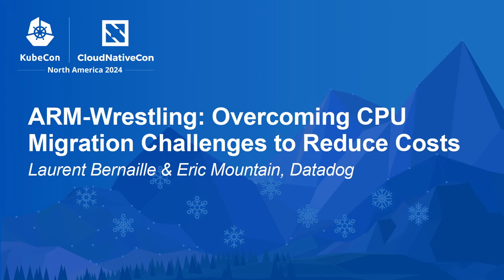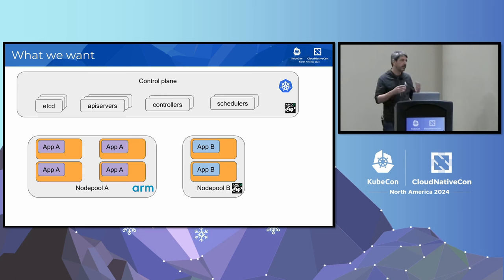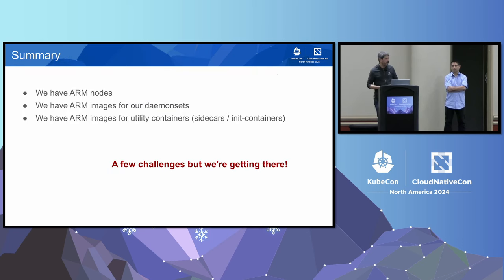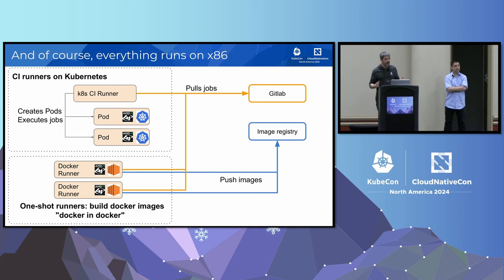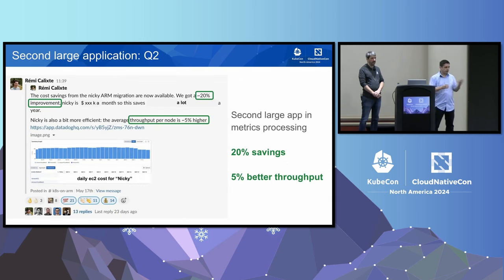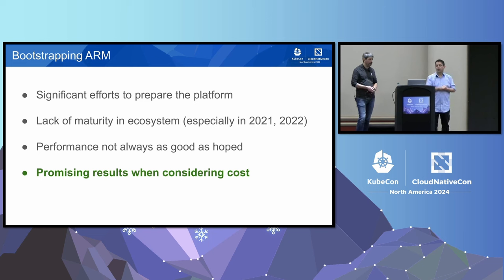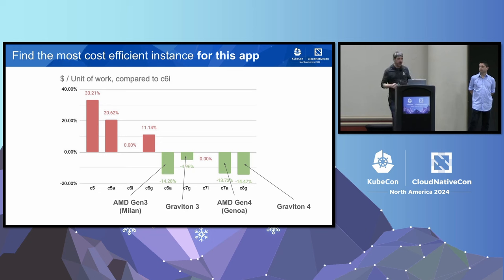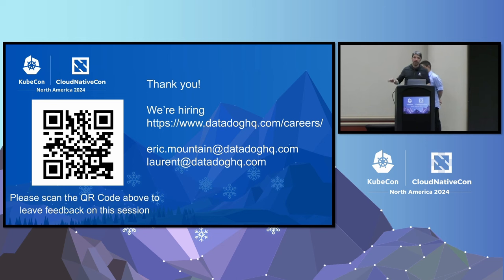ARM-Wrestling: Overcoming CPU Migration Challenges to Reduce Costs- Laurent Bernaille, Eric Mountain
ARM-Wrestling: Overcoming CPU Migration Challenges to Reduce Costs - Laurent Bernaille & Eric Mountain, Datadog

When you have a significant cloud footprint, you always look for performance improvements and cost reductions. So when ARM instances became commonly available on one of our providers, seemingly providing great performance at a lower cost, we had to take a closer look! In this talk, we will first describe the steps we took to make our clusters ARM-ready and a few interesting issues we encountered during our initial tests: from performance regressions due to compiler behaviors to subtle memory corruption bugs. We will then discuss new challenges, in particular how to achieve load-balancing and auto-scaling when running workloads on a mix of CPUs with different performances, and share our results. If migrating real workloads to ARM proved challenging, it was worth the effort and we now run more than 50% of our workloads on ARM.